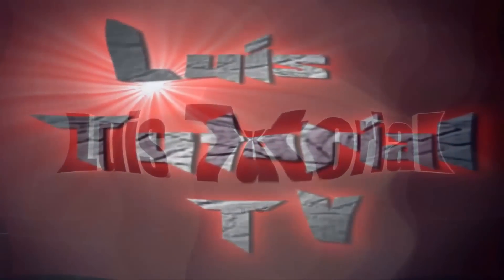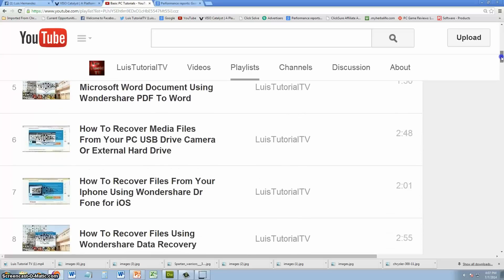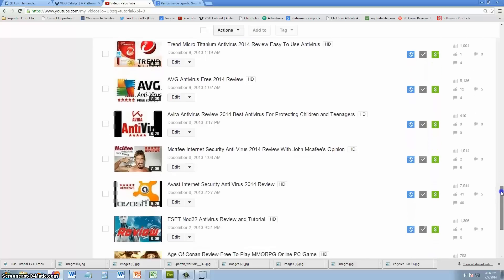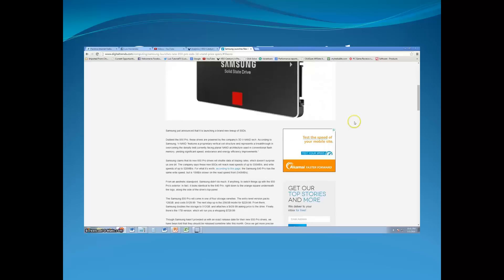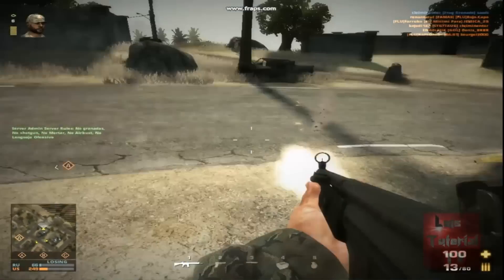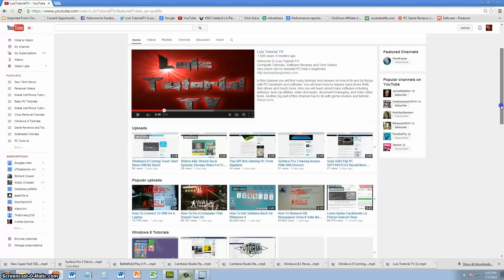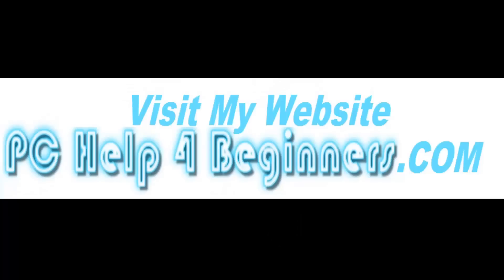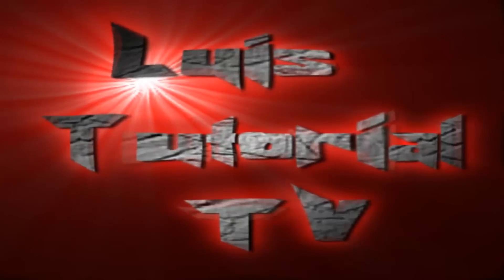Luis Tutorial TV Introduction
In this channel you will find many tutorials and reviews on PCs, Laptops, Tablets and Phones.  Also you can watch New Tech News so you can stay up to date with all the latest technology and  you can watch the latest Game Reviews, Gameplay and walkthroughs in my gaming channel. You will see a little bit of everything!

Welcome to PC Help 4 Beginners. In this website you will find valuable resources and products to learn how to use and repair a PC, Laptop, Tablet or Phone.  Also at PCHelp4Beginners you can learn about repairing Gaming consoles such as Xbox and Playstation Consoles. __________Recommended Software_____________

tune-up.